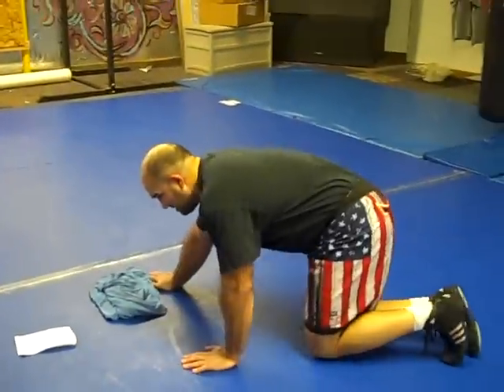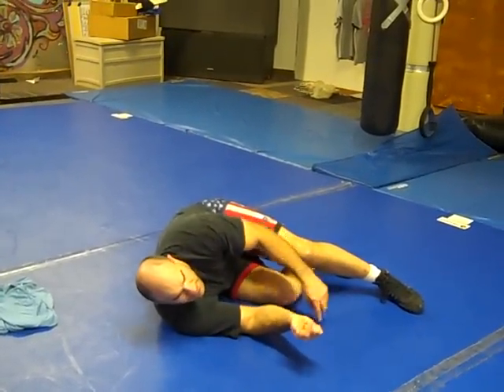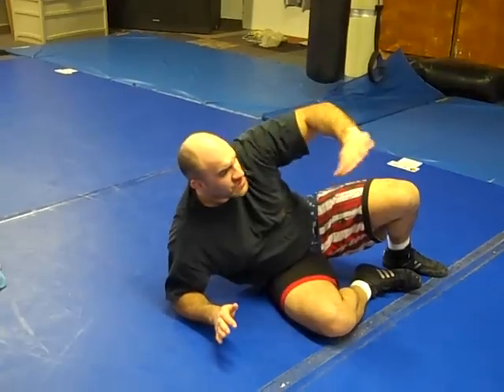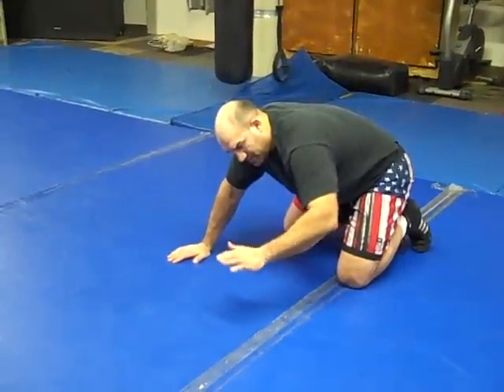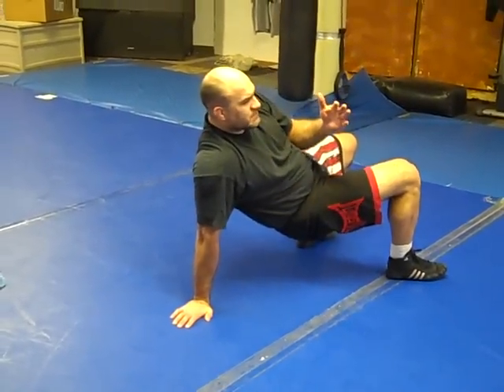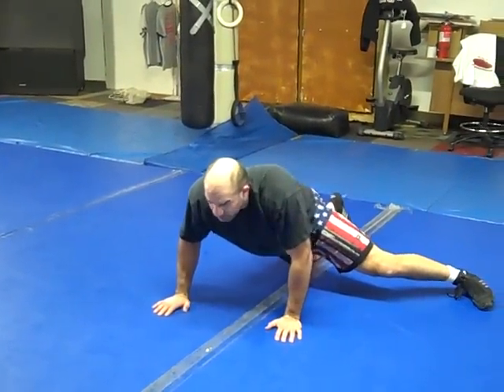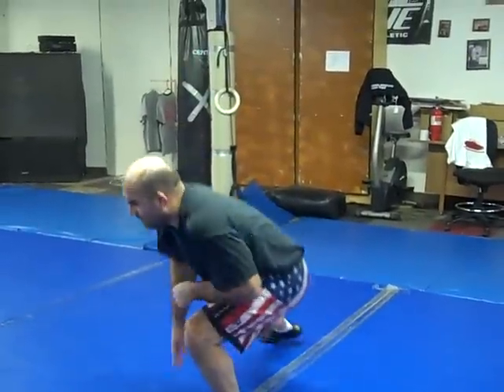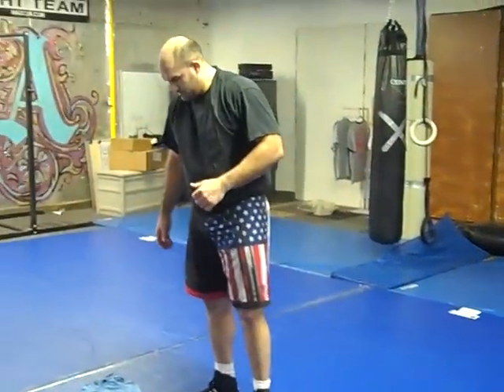Home Grappling Conditioning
Ten Basic Drills to improve your Grappling
1. Bridging (Neck and Shoulder)
2. Shrimp
3. Elbow Sit Up
4. Technical Standup
5. Granby Roll
6. Pendulum Swing
7. Sprawl/Burpee
8. Squats
9. Lunges/Level Changes
10. Stance Footwork